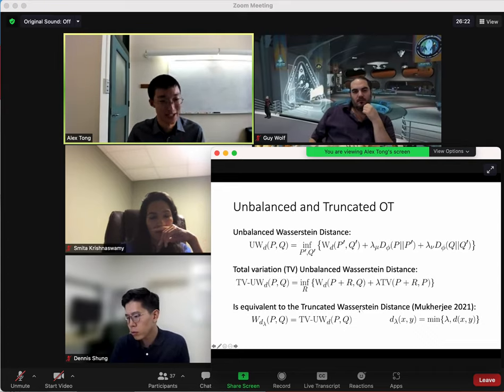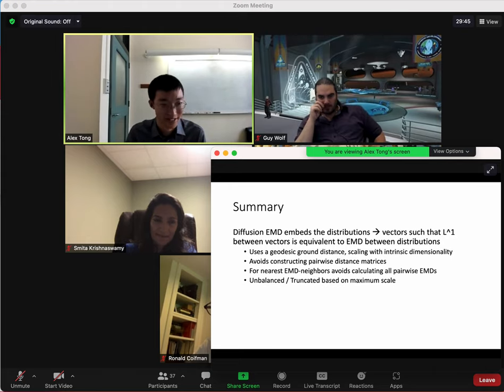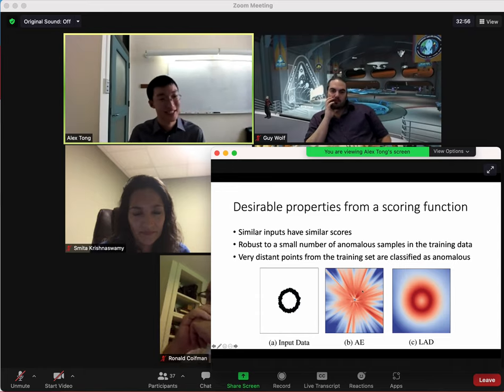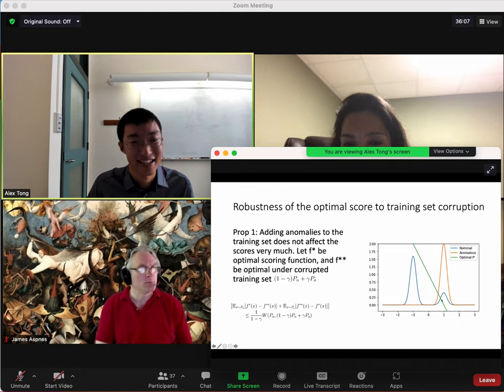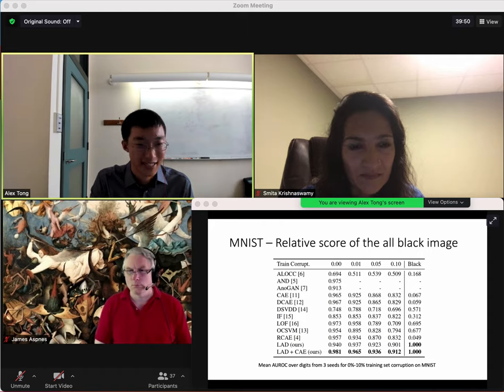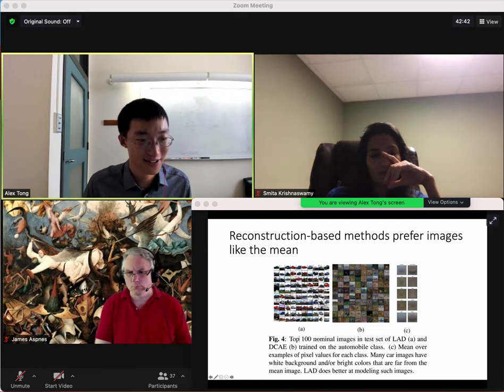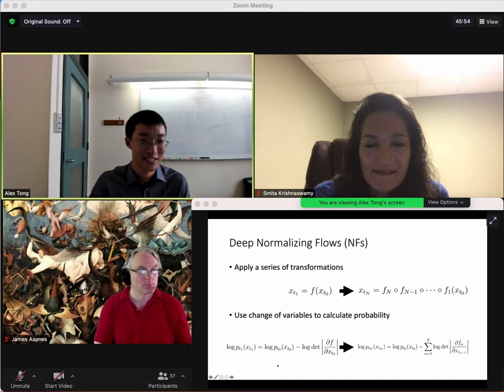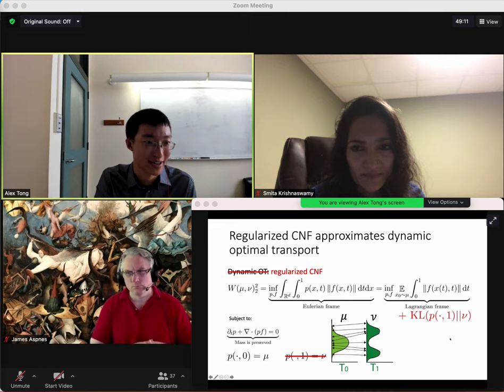Alex Tong's Thesis Defense Excerpt - Screen Recording 2021 08 25 at 12 34 44 PM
Alex Tong's Thesis the last half excerpt